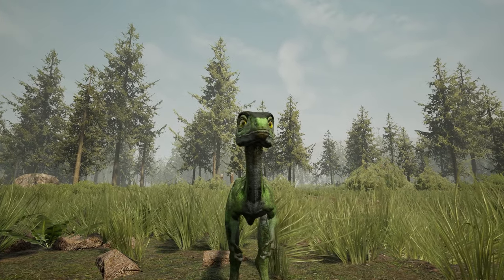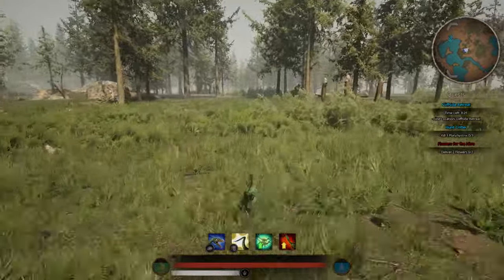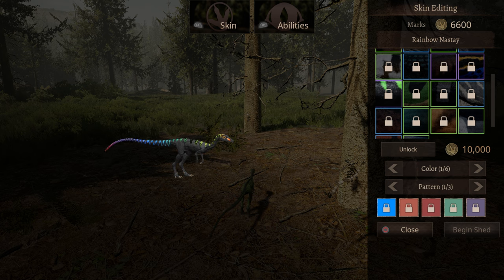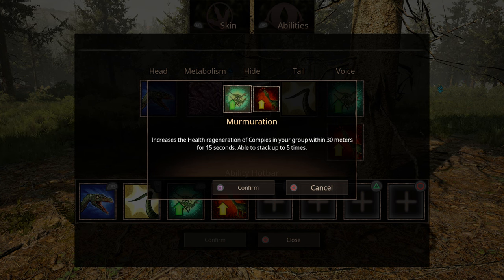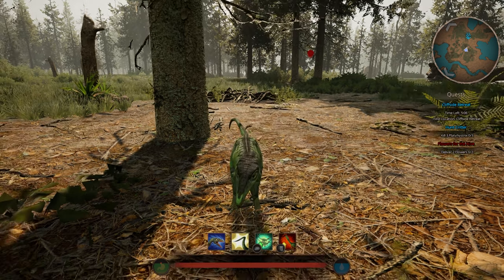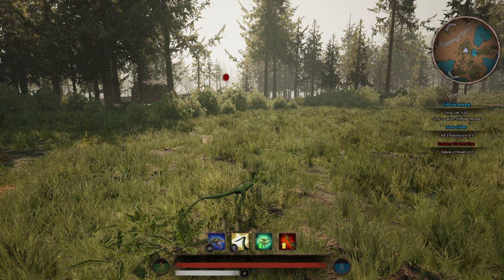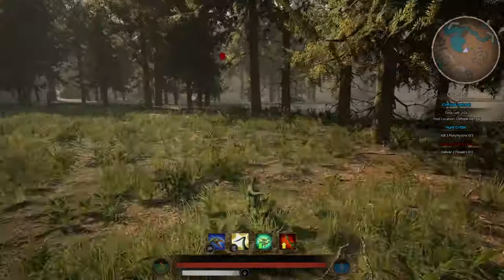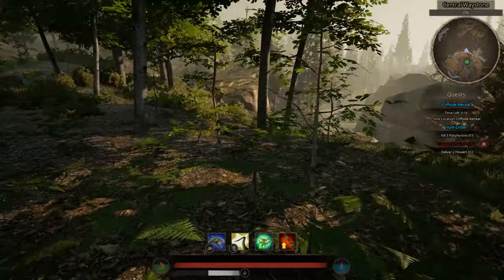NEW Compsognathus is FAST! | Path of Titans!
Trying out the new modded Compsognathus in Path of Titans!

Live as a dinosaur in Path of Titans, the MMO survival game. Play one of dozens of dinosaurs in an ecosystem filled with AI creatures and up to 200 other players. Grow your beast from hatchling to adulthood, gaining new attacks and customizing your appearance as you complete quests.

Path of Titans Gameplay
Path of Titans Review
Path of Titans Beginners Guide
Path of Titans Aquatics
Path of Titans Compsognathus

Game: Path of Titans